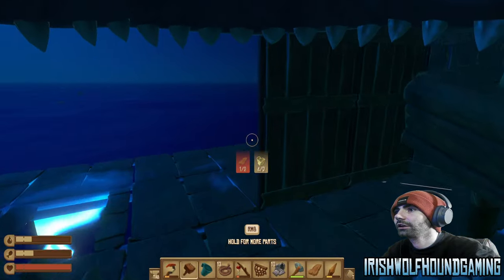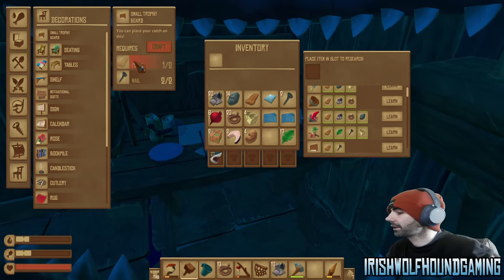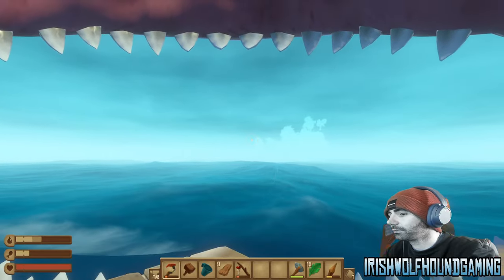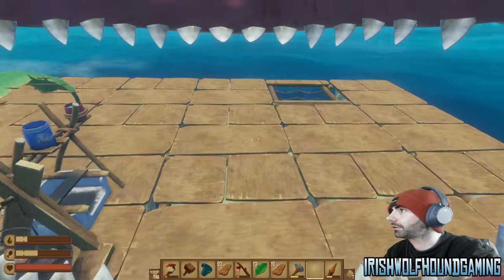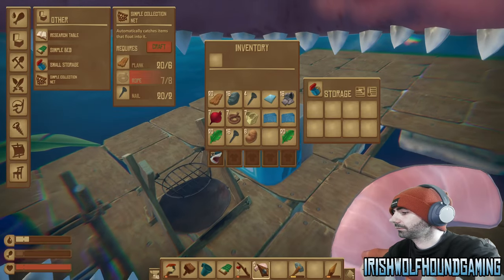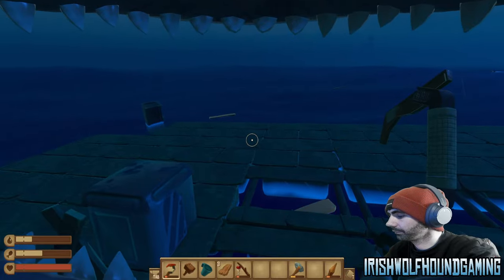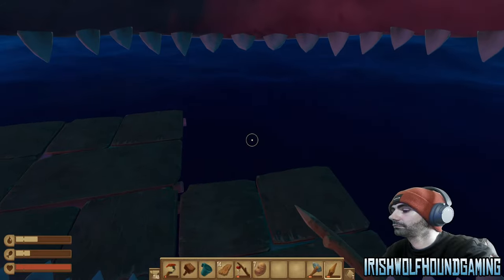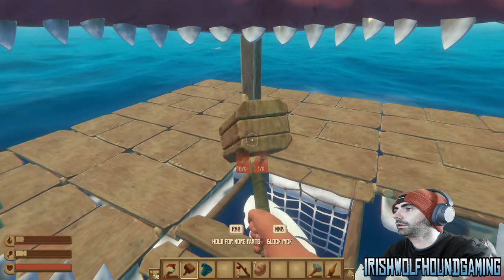Irishwolfhoundgaming plays raft part 5